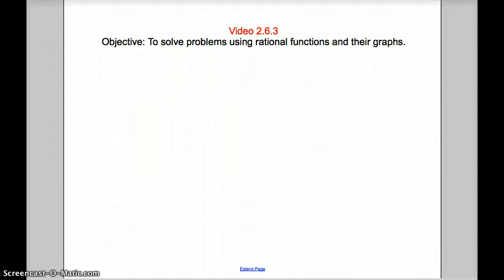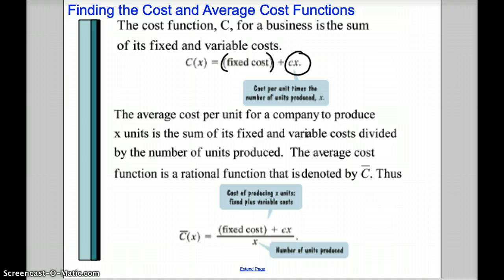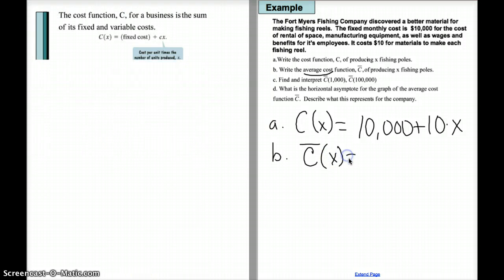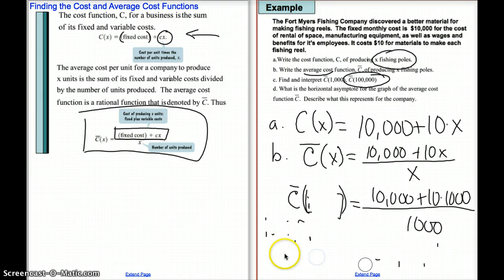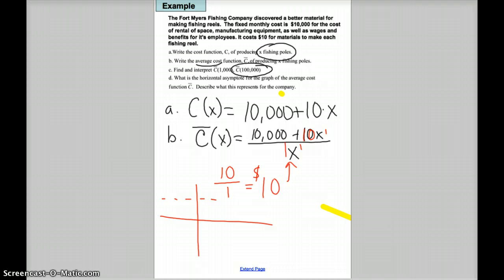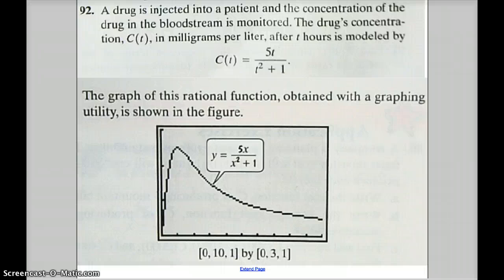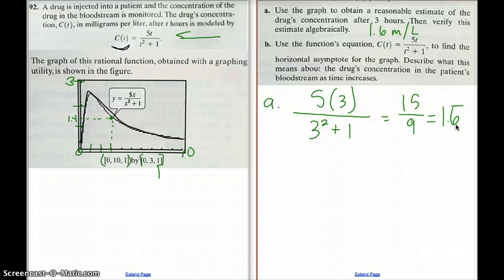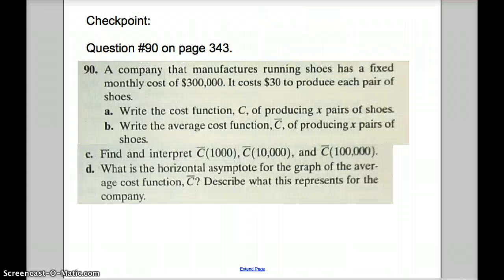HPC 2.6.3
2.6